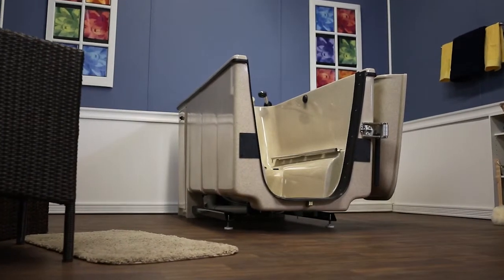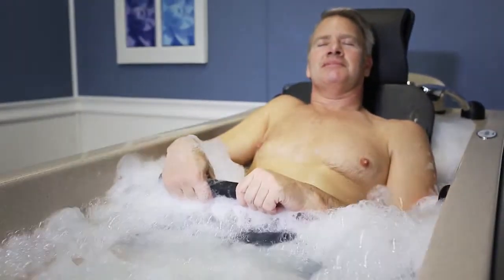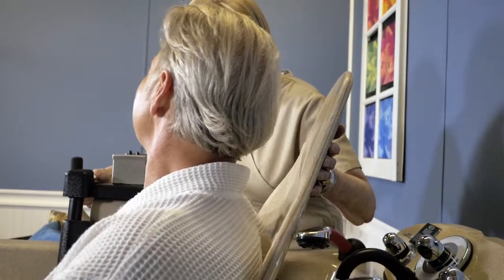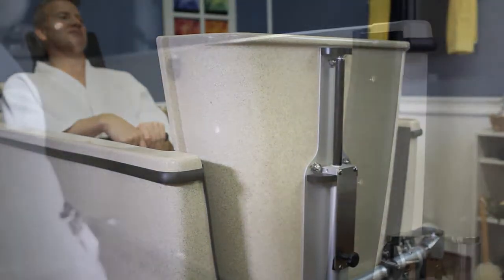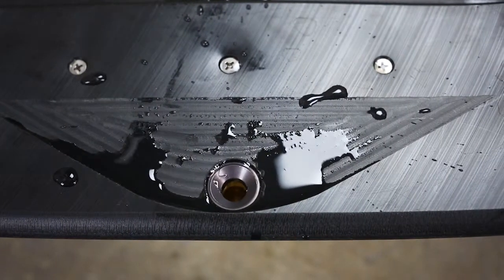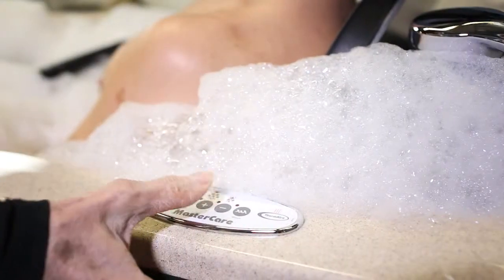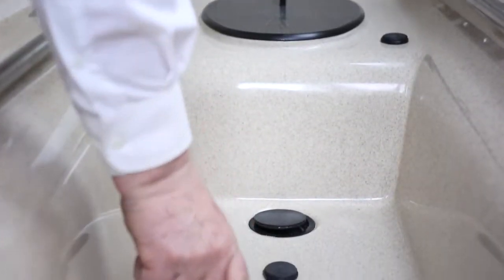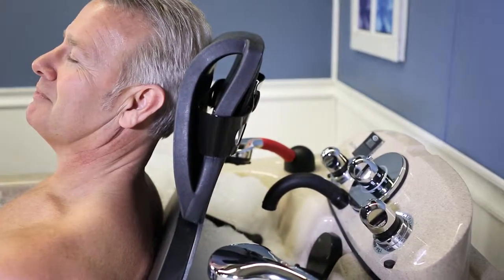Integrity bathing system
Front entry bathing system with various options - must be purchased with a chair or Transporter / Transfer system.